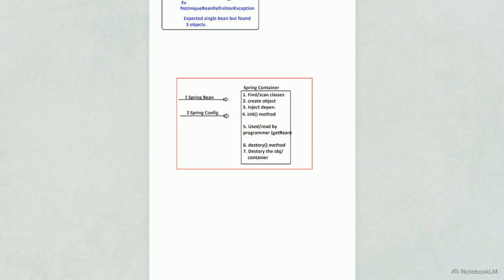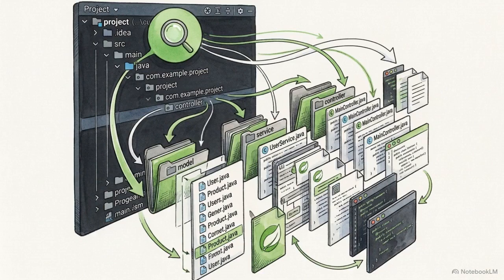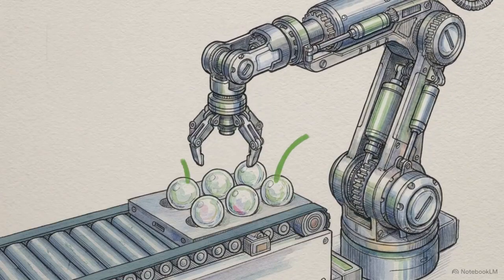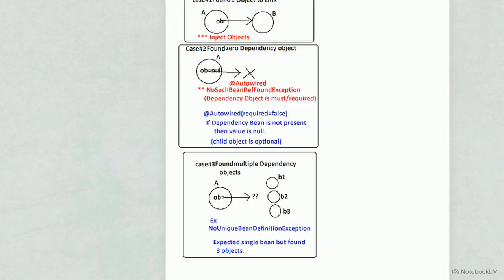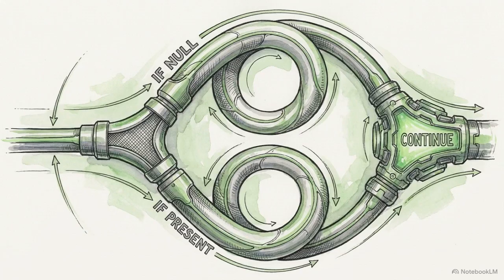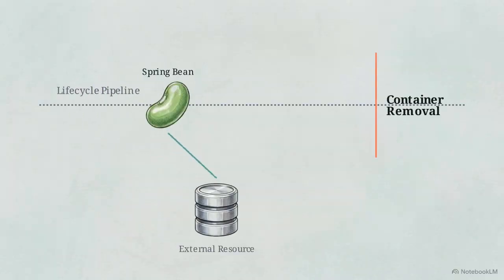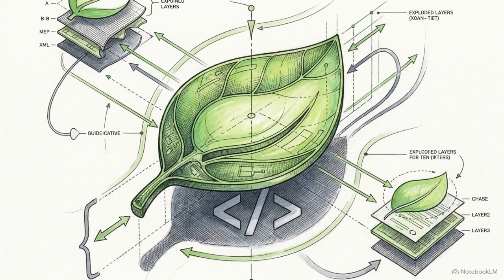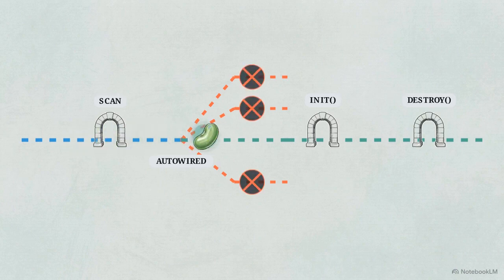Most Use @Autowired— But Don’t Know What Happens Inside a Bean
Ever wondered what happens after you write @Component and @Autowired? In this video, we open a Spring Bean like an X-ray spring bean lifecycle
spring dependency injection
spring boot bean lifecycle
spring autowired explained
constructor injection spring
spring ioc container
beanpostprocessor
postconstruct predestroy
spring boot interview questions
java backend interview
spring framework tutorial
spring boot for experienced developers